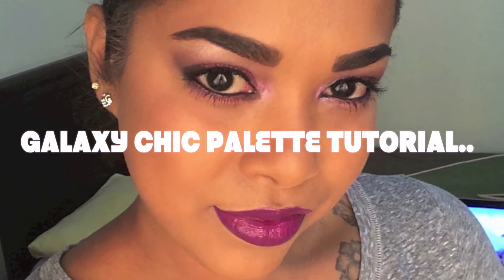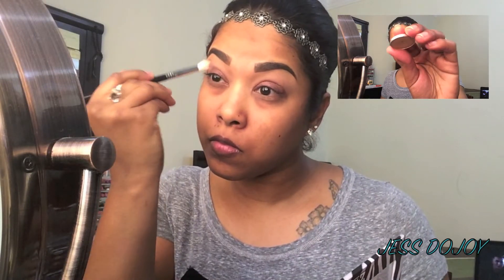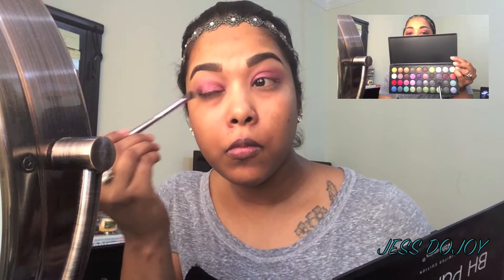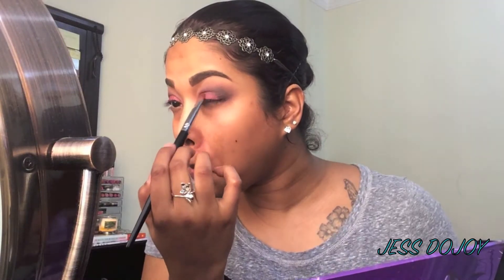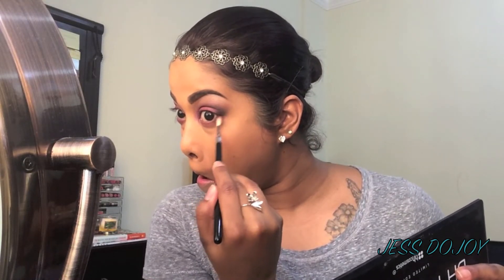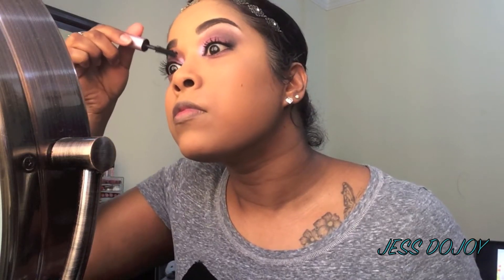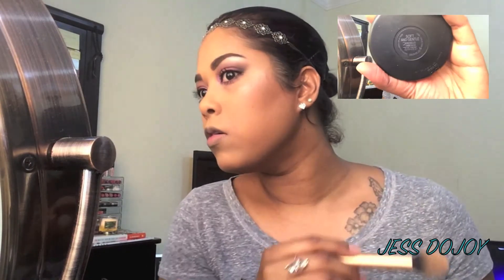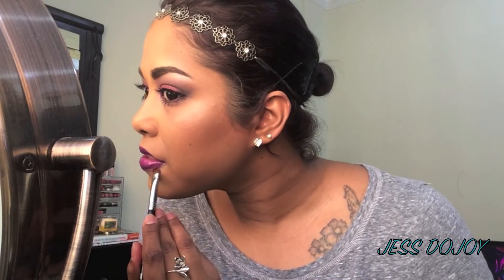Galaxy Chic Palette Tutorial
Products Used on the Face:

 -Mac Studio Fix Fluid NW 35
 -Mac Concealers, Pro Long Wear NW35, Select Moisture NW25
- Under Eye setting powder, GRAFTOBIA MAKEUP, Banana Cream Pie.
- EyeBrows, BH COSMETICS BROW TRIO, MEDIUM